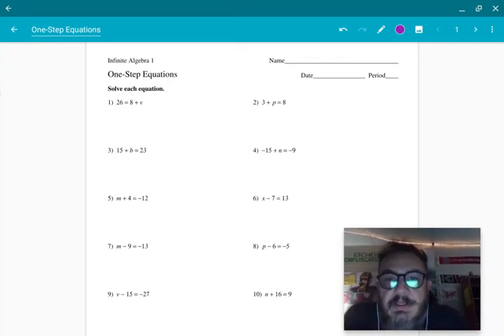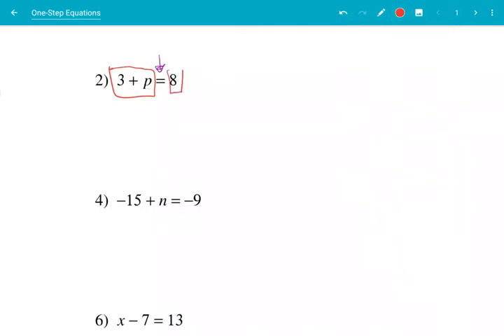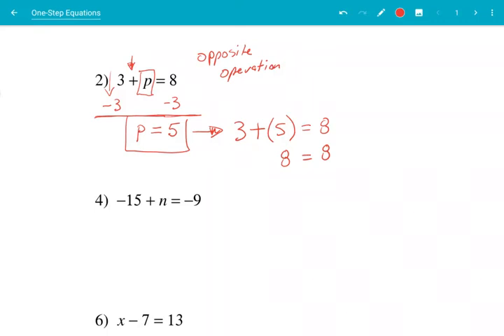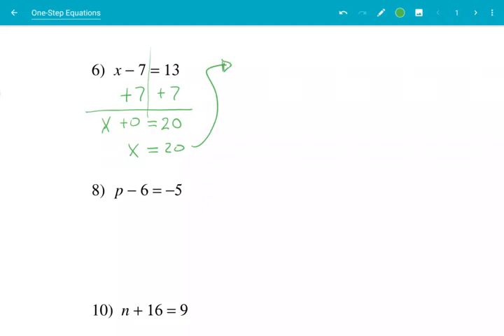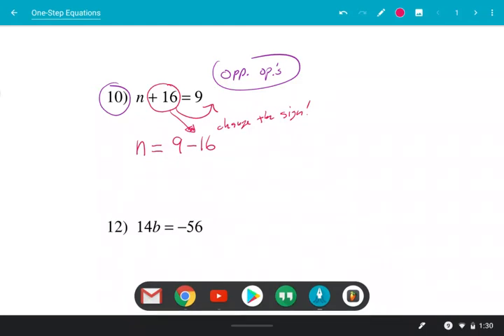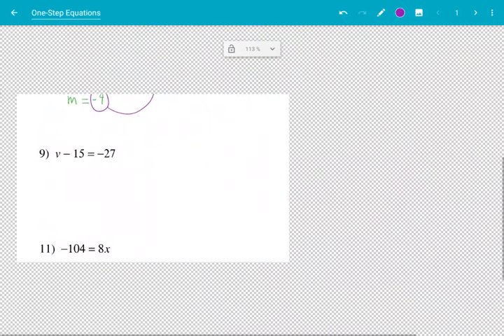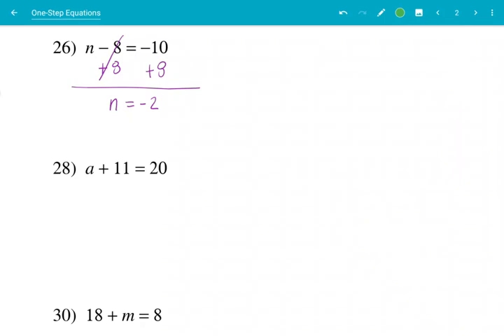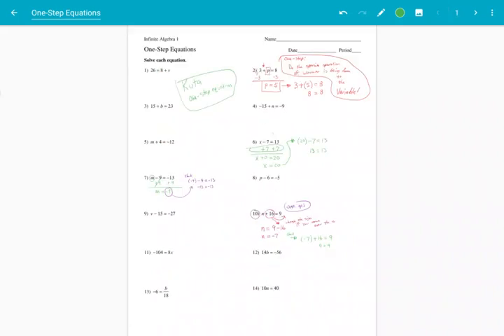Algebra Unit 1 Day 3 One Step Equations